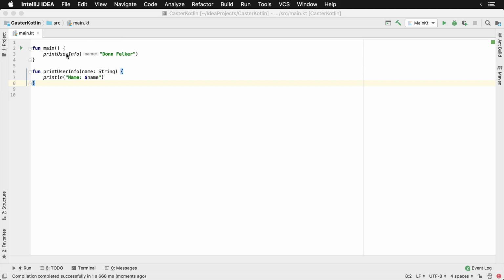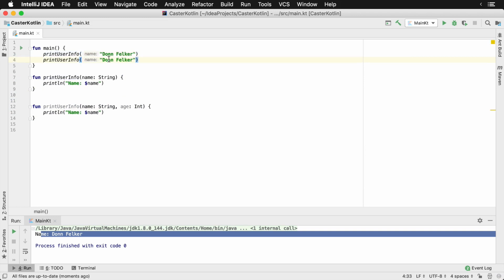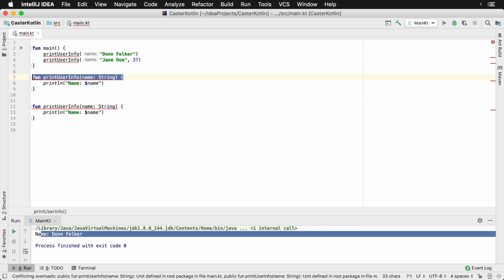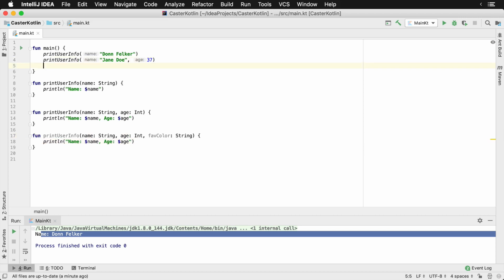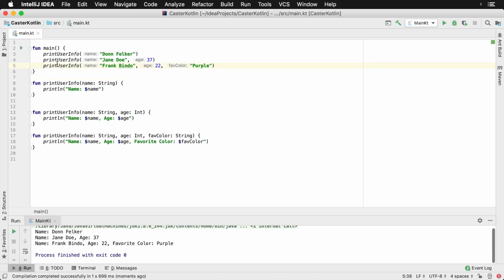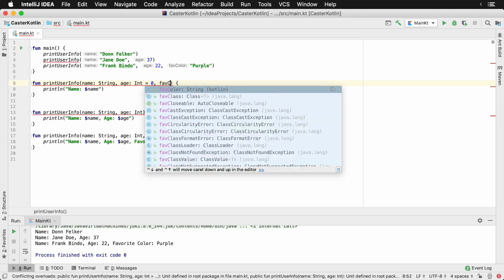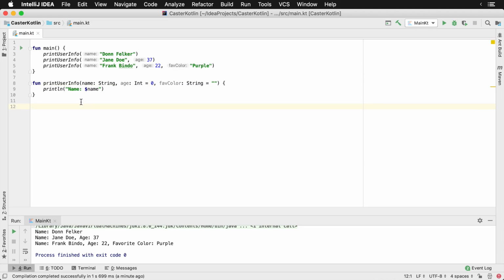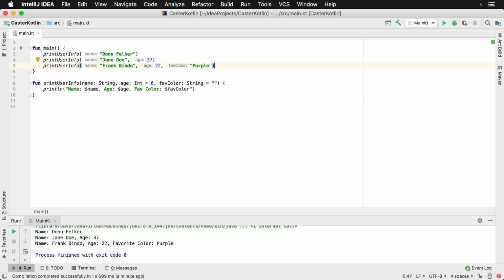How to Overload a Function in Kotlin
In this lesson, you'll learn how and what function overloading is. You'll see how to implement function overloading as well.